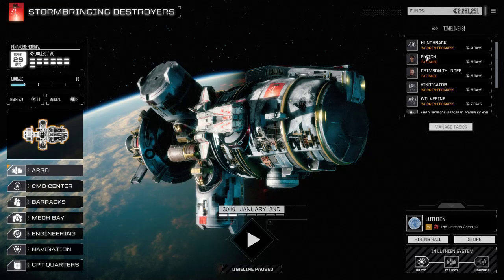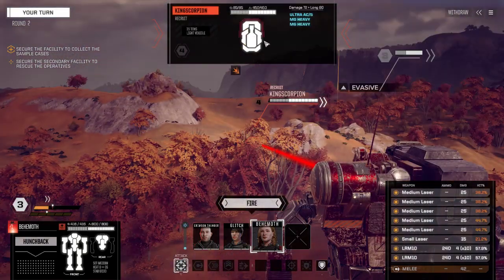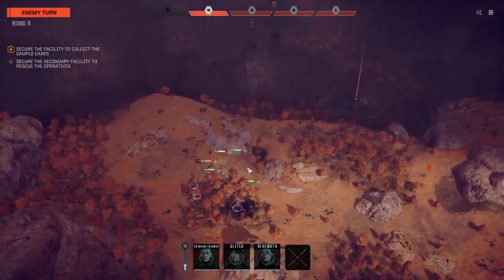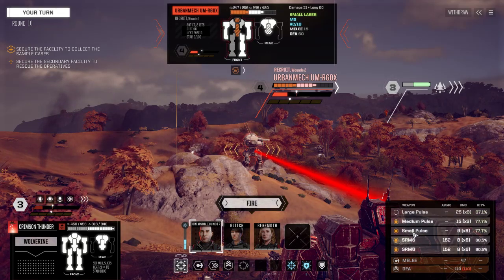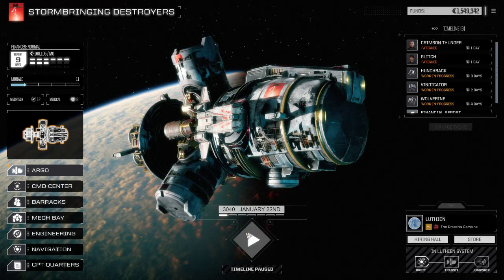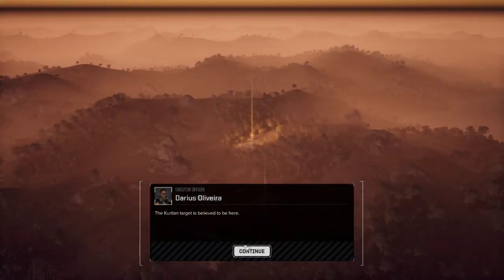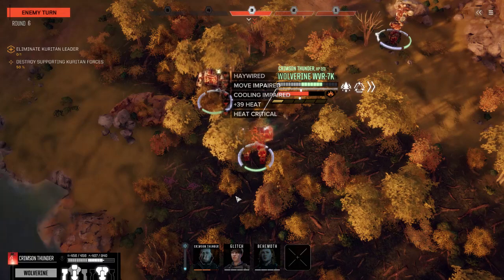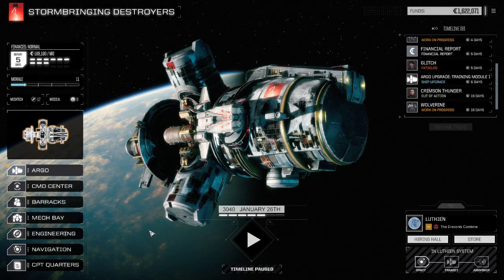Roguetech: The Stormbringing Destroyers part 2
2 hard fought battles results in plenty of salvage for the clean up crew.